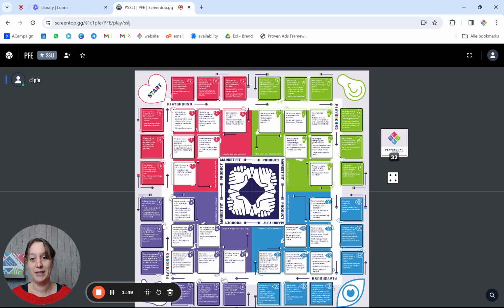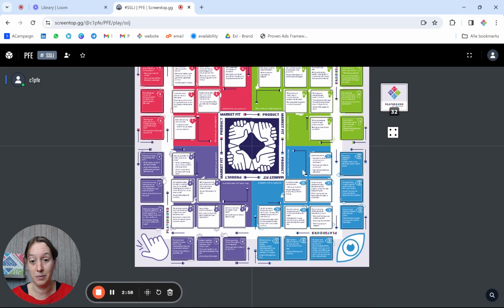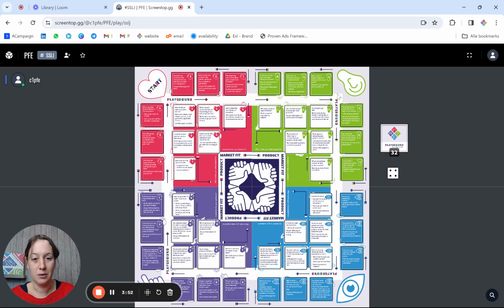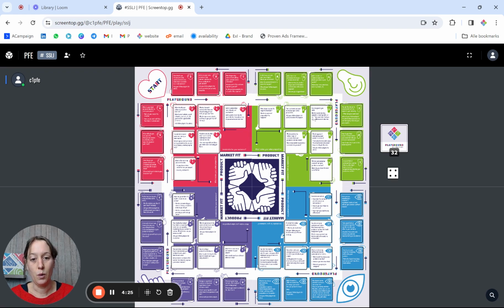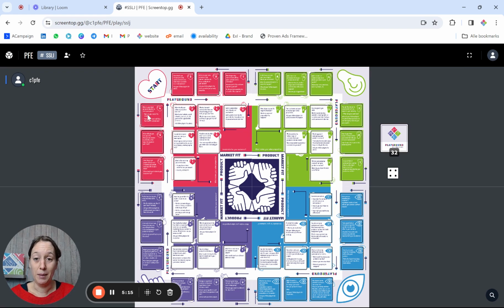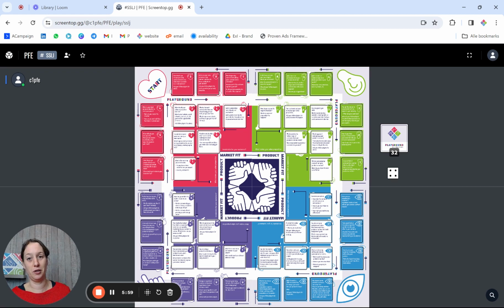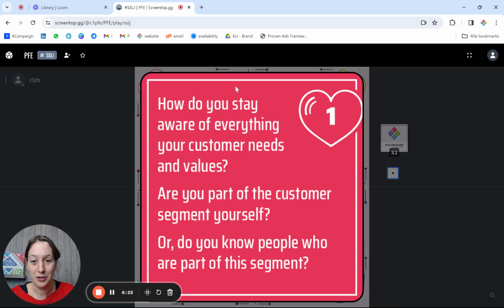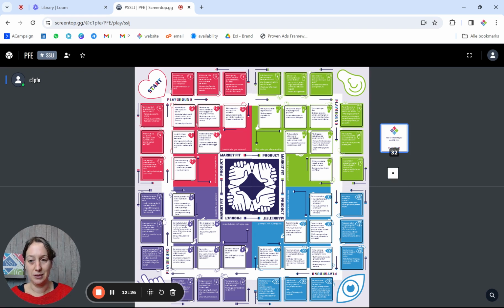Playground for Entrepreneurs Game Instructions - Entrepreneurship Game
The Playground for Entrepreneurs is an entrepreneurship game, a serious game that empowers entrepreneurs and students of entrepreneurship. It aligns very well with Lean Startup, Customer Development, Effectual Thinking.

This video shows an explanation of generic gameplay with the Playground.